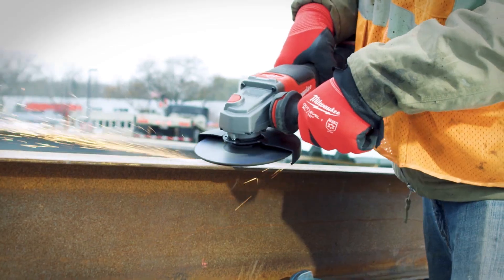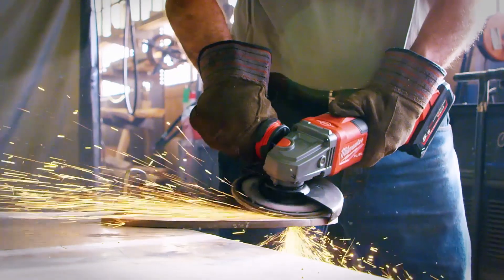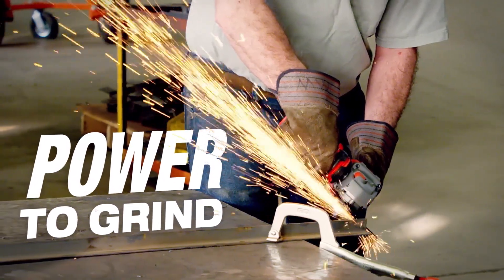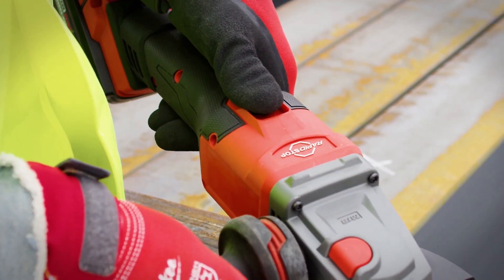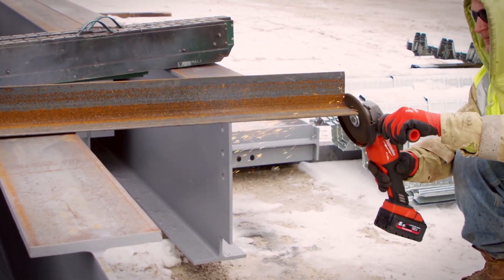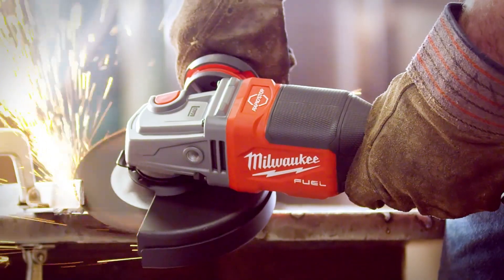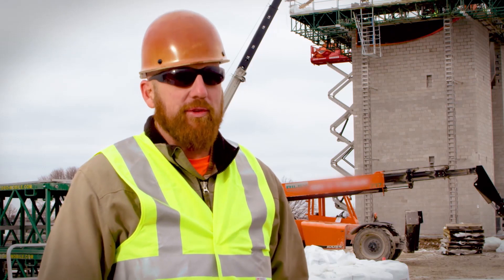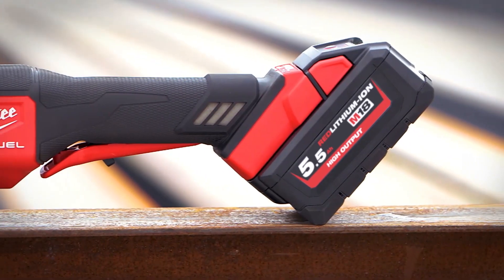Milwaukee® M18 FUEL™ 125 mm – 150 mm High Performance Braking Grinders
Our M18 FUEL™ 125 mm – 150 mm High-Performance Braking Grinders are our highest performing small angle grinders. Each grinder generates the power of an AC grinder, brakes all accessories under 2.5 seconds, and has a 150 mm grinding capacity. The Next Generation POWERSTATE™ Brushless Motor delivers 9,000 RPM and the power equivalent of an AC grinder. REDLINK PLUS™ Intelligence ensures maximum performance and protects the angle grinders from overload, overheating and over-discharge. RAPIDSTOP™ Braking stops all accessories in under 2.5 seconds. The M18™ REDLITHIUM-ION™ HIGH OUTPUT™ 5.5 Ah Battery provides up to 145 cuts per charge in 2″ electrical pipe, with unmatched run-time in all applications. Tool-free accessory changes using the FIXTEC nut and tool-free guard adjustments ensures less downtime as they work.